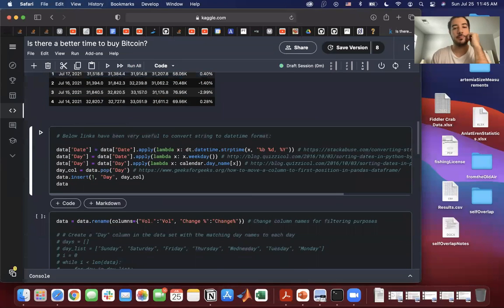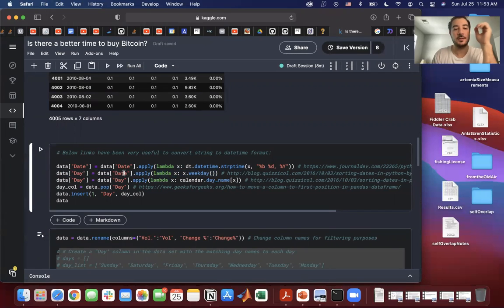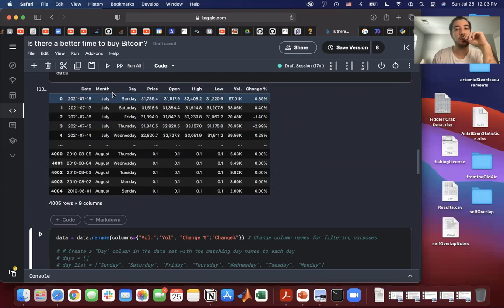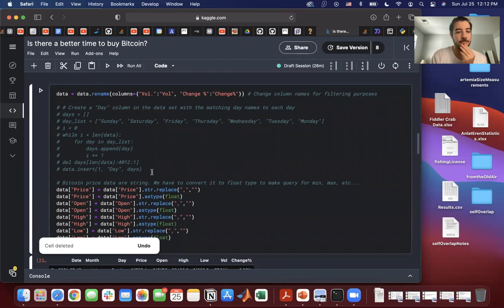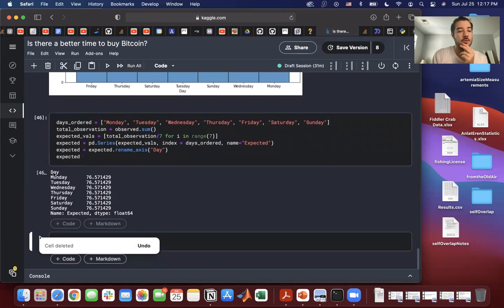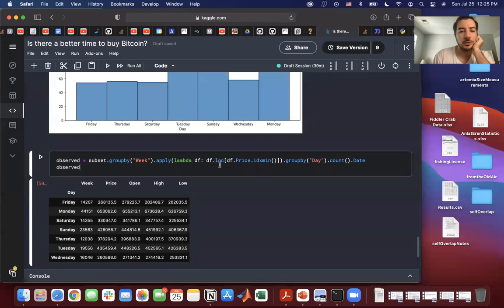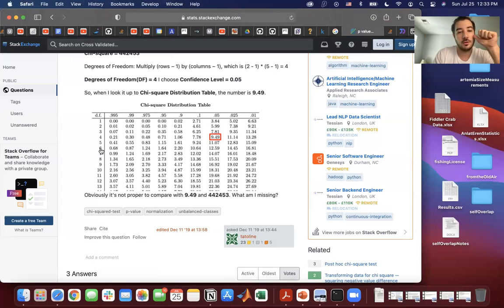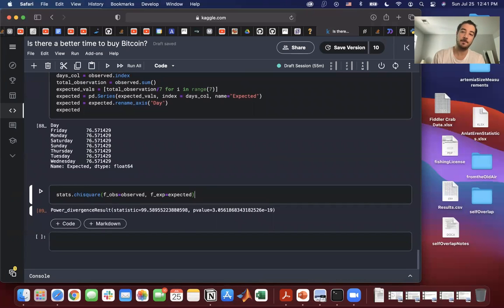Is there a better time to buy Bitcoin? (Part 3)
Hellooooo! In this session, I edited the code in order to add "days of a week" properly to the original dataset and ran a chi-square test to see whether results are statistically significant. It seems like Mondays are cheaper to buy Bitcoin.